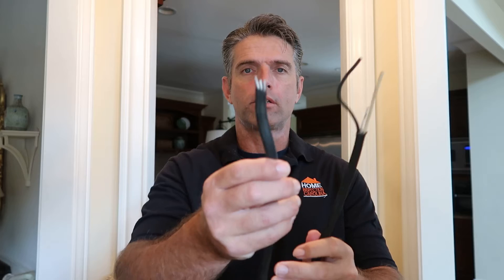What are the Problems with Aluminum Wiring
Charlotte home inspector Preston Sandlin of Home Inspection Carolina explains what the problems are with aluminum branch circuit wiring.  If you need a home inspection in Charlotte NC or Raleigh NC just go